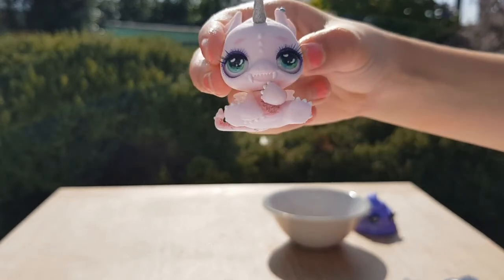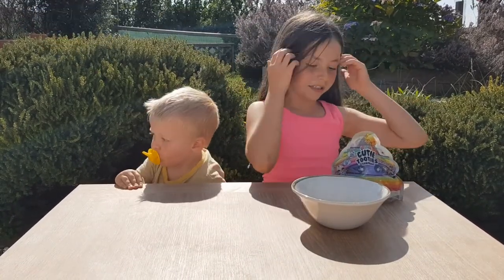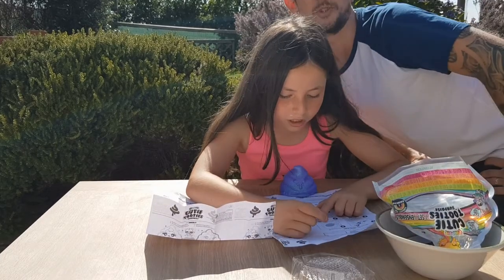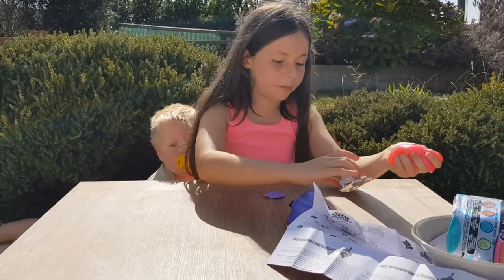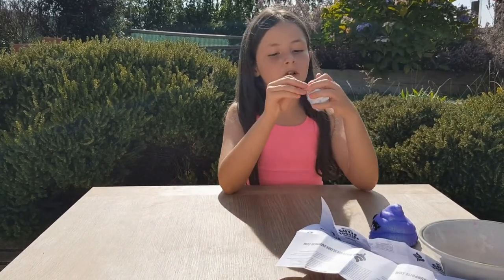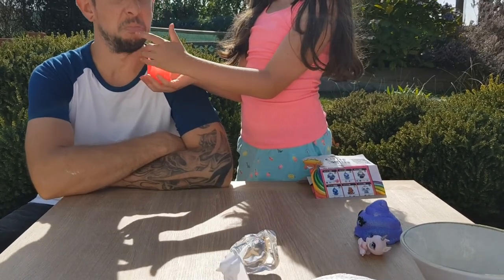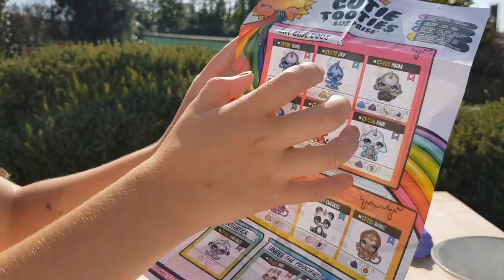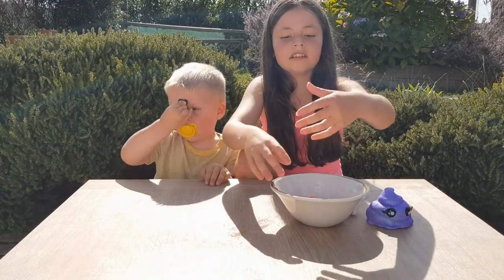Poopsie Cutie Slime surprise. 25 to collect, which one will Boe get??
Today after the boys had their fun with the Treasure X season 2 unboxing **Link below** Boe, with the "help" of Noah, are checking out the new Poopsie Cutie Tooties season 2 slime surprise. There's 25 unicorns and 20 slimes to collect, which one will she get?

Will she get a SUPER RARE??!!??

Roo Choob, everything Rufus loves about YouTube, his adventures and fun times. The light in the darkness of a young Warrior!